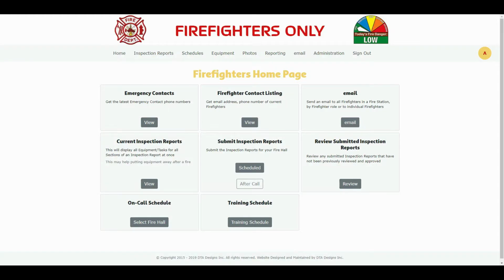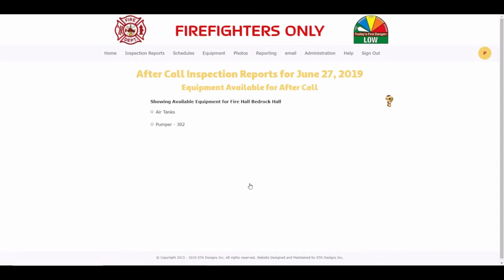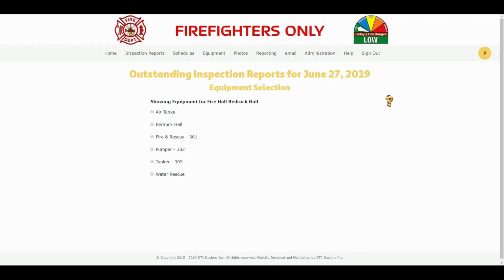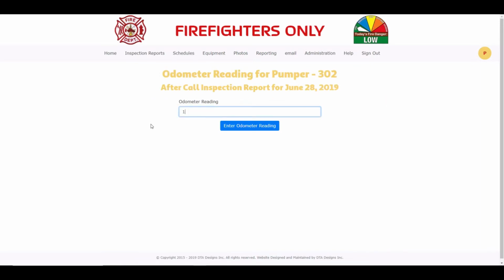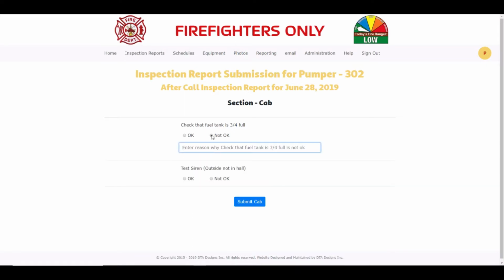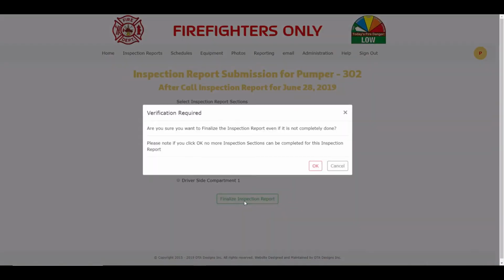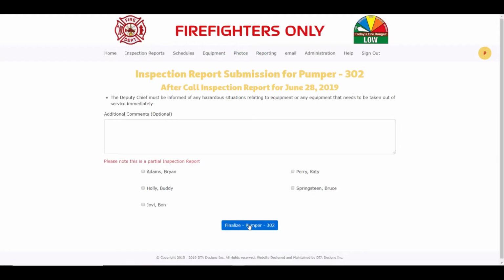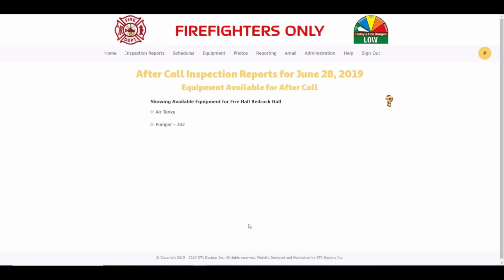Submit Ad Hoc Inspection Reports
This video shows Submitting Ad Hoc Inspection Reports within the Fire Department Theme by DTA Designs Inc